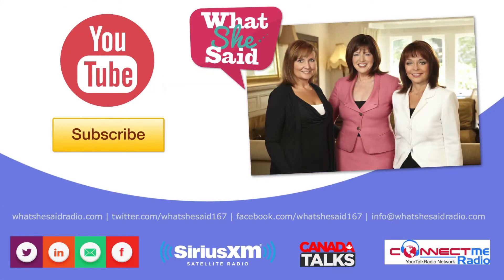Making the @PetPrints3D models - designer Kate Haines says it's not as easy as it looks!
Finishing artist extraordinaire Kate Haines from @PetPrints3D chats with @RealKrisAbel about making the 3D models - she says getting the colour right is the hardest part!